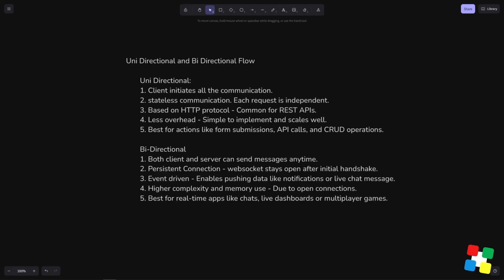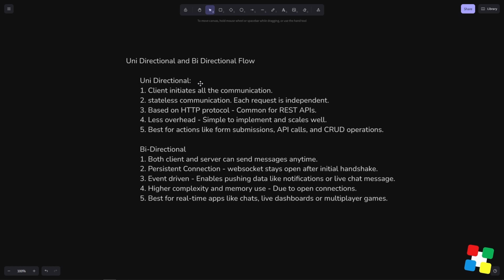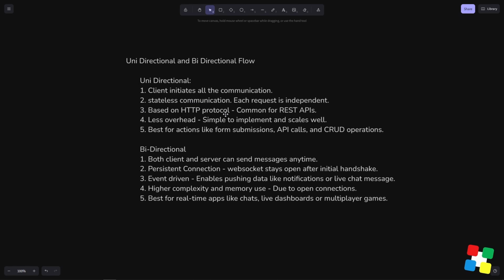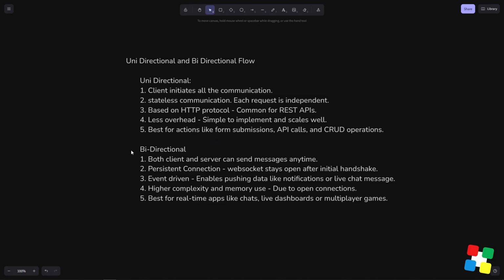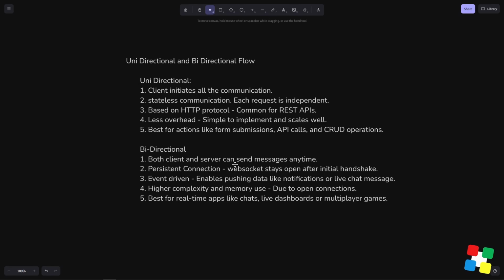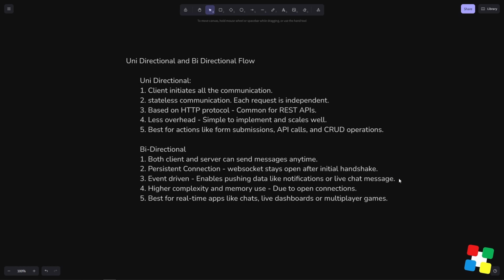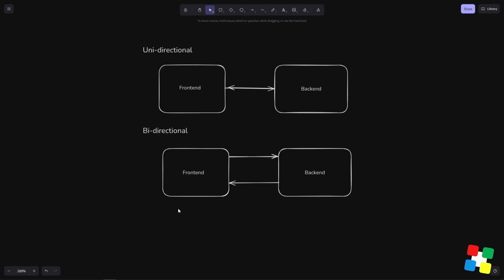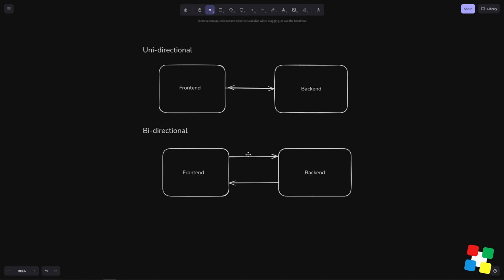07 Uni-Directional VS Bi-Directional in Node JS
👉 Video Suggestions 👈

 unidirectional data flow in react js,
many to many uni-directional mapping,
state management in react,
complete react developer in 2020 (w redux,
node is down in couchbase,
node restarted in couchbase,
golo roden,
hoc in react,
hocs in react,
hoc in react js,
unidirectional,
easy learning channel in 2025,
learning new channel in telugu,
unidirektional,
bidirektional